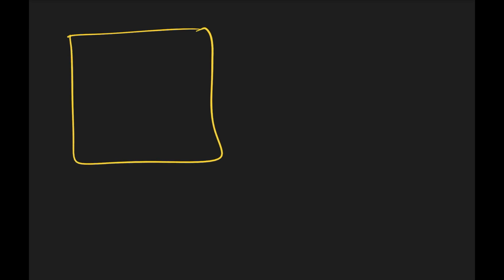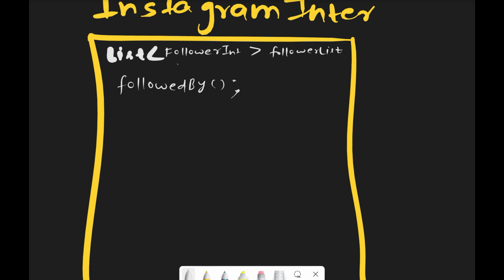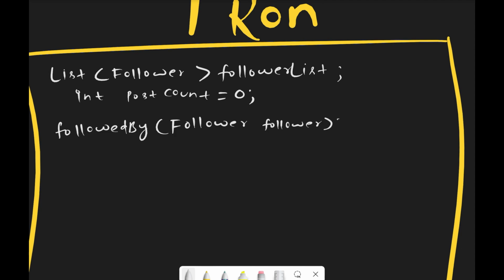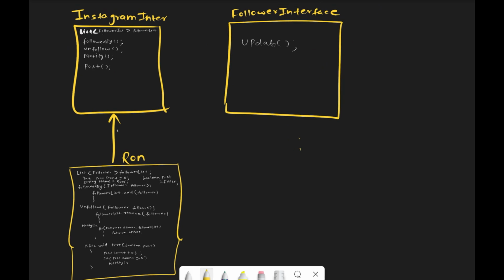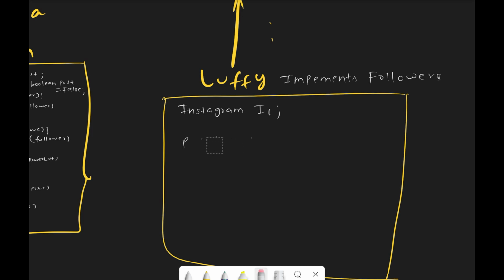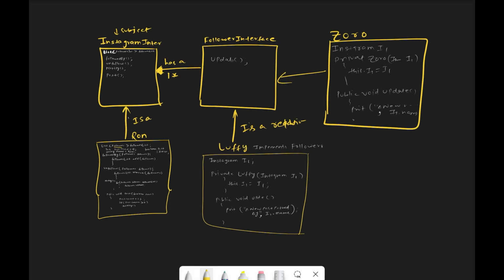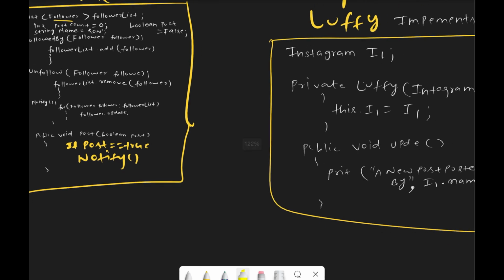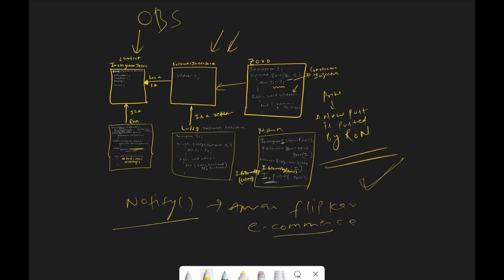Observer Design Pattern